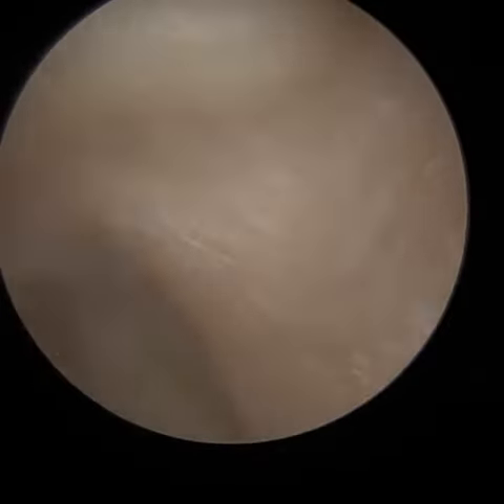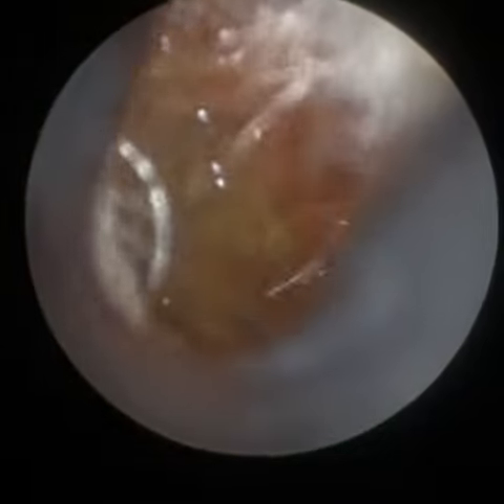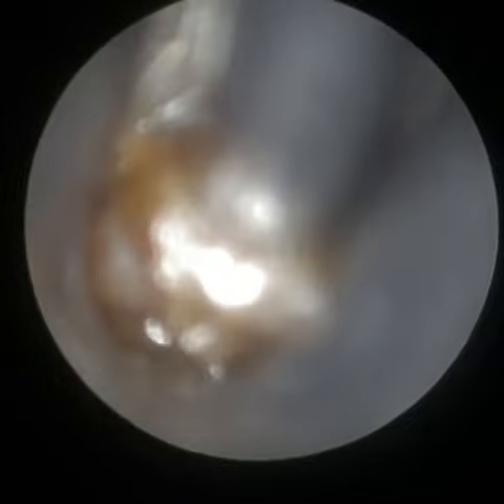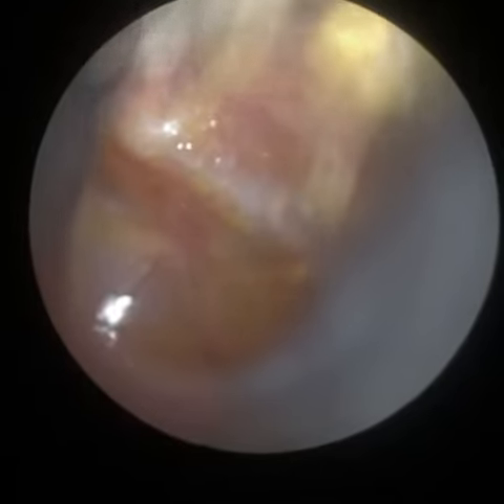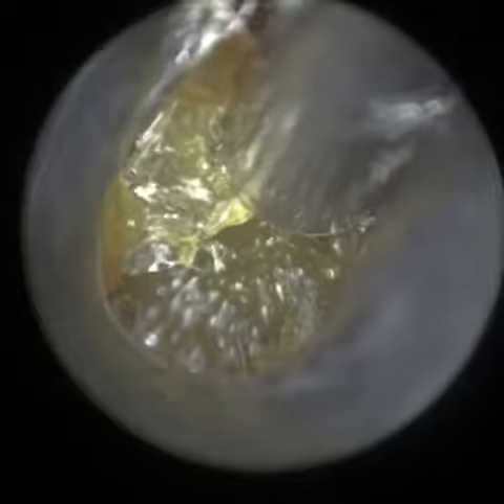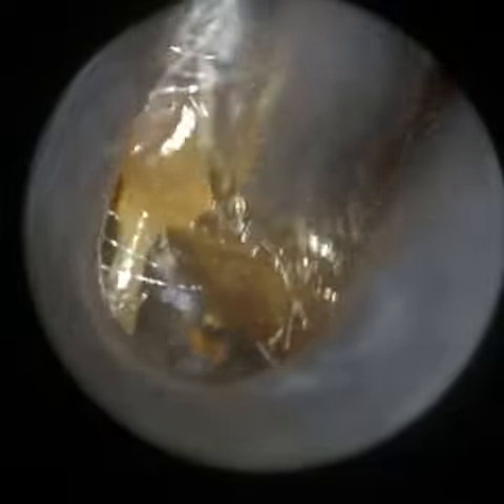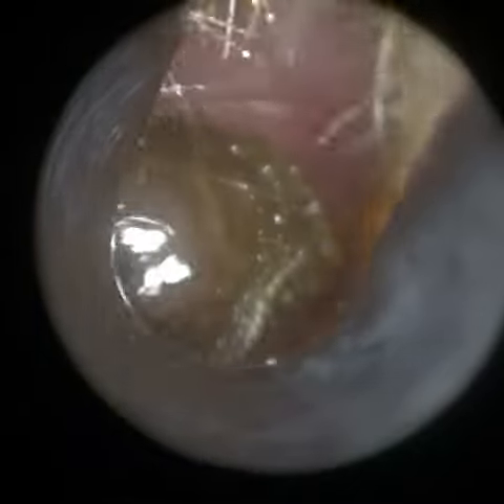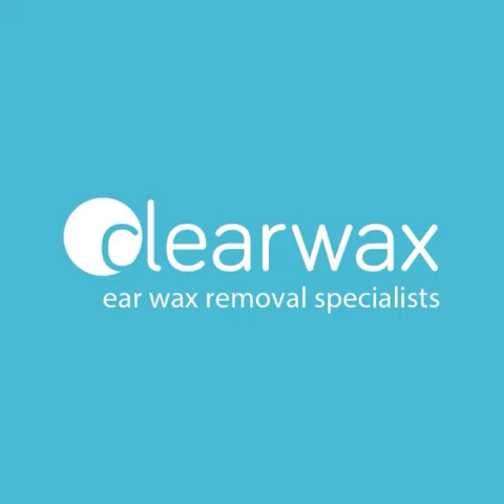111 - Narrow & Bendy Ear Wax Removal with WAXscope®️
Most specialists who contact ourselves struggle to perform earwaxremoval in narrow and bendy ears. In this video I used our 3.5mm specula to dilate and straighten such an ear with the WAXscope®️. This resulted in a magnified and crystal clear view of both eardrums.

The WAXscope®️ is due to be launched in early 2023.